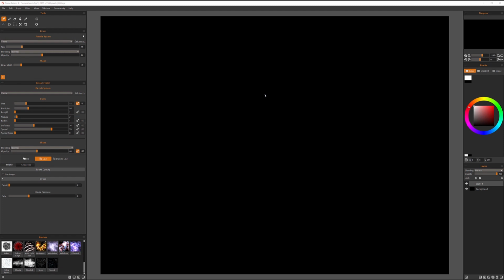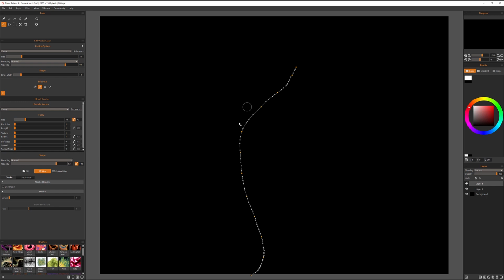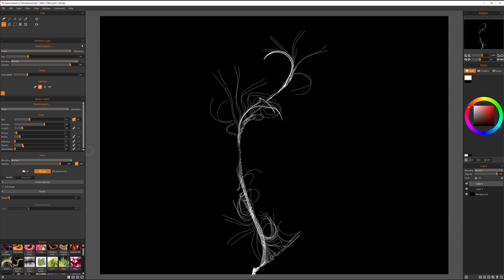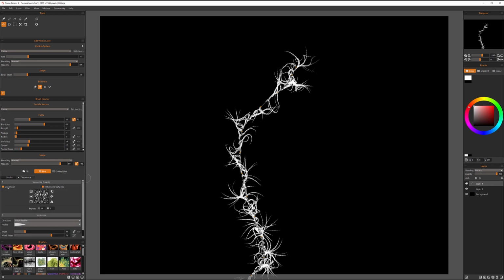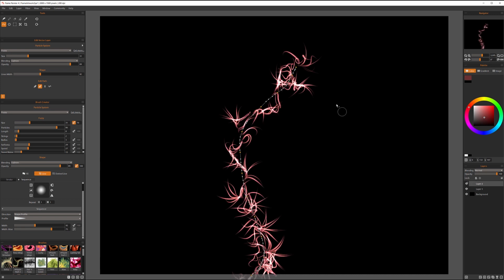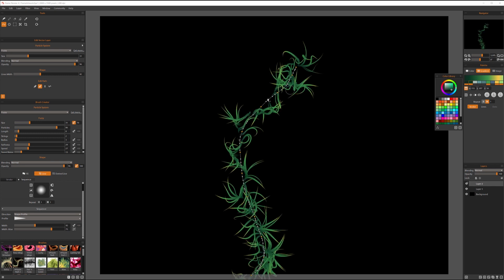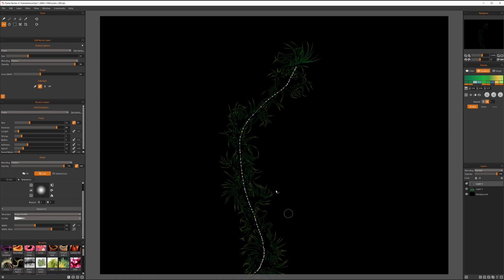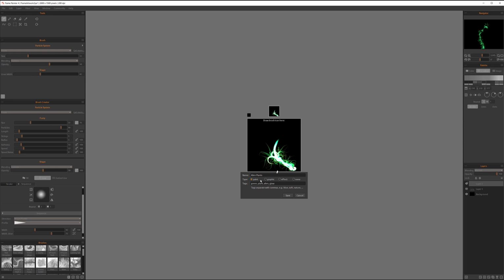Flame Painter 4 Brush Creation #7: Let's Make Autumn Leaves Brush!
In this final episode, you'll be shown how to create a brush full of autumn leaves step-by-step. It's easy to follow and you can replace the image for anything you like to fit your scene.

Video @Geekatplay